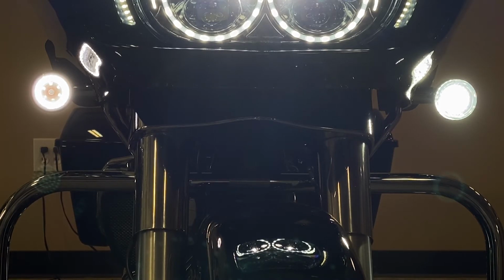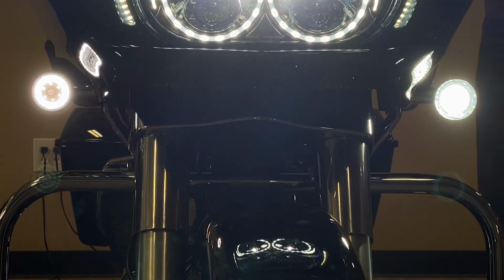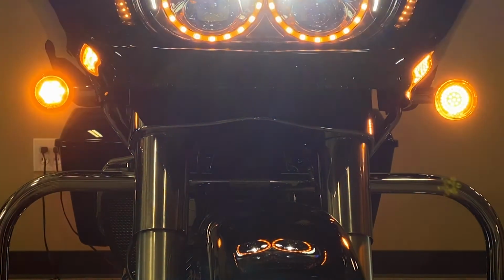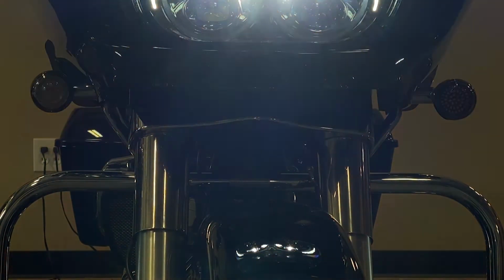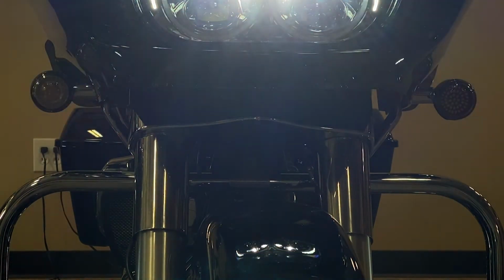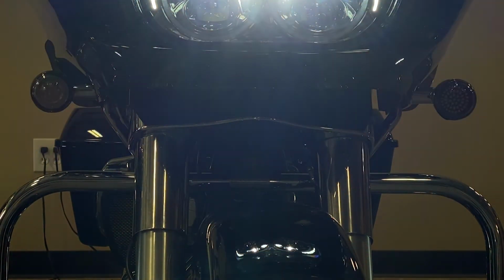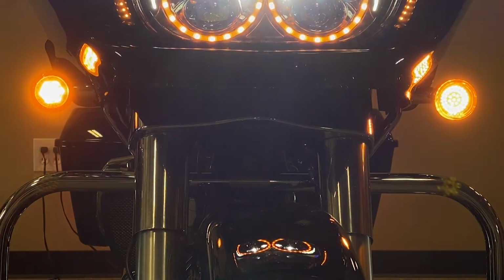Compare: ProBEAM Dynamic Ringz & GEN4 Amber & Full White LED Turn Signals for H-D Motorcycles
Custom Dynamics® GEN4 Amber/White LED turn signals offer a FULL White DRL (Non-Halo) with Amber Turn Signal Flash! ProBEAM® Dynamic Ringz™ are our premium line of LED turn signals for motorcycles – White DRL Halo with Amber Turn Signal! See how the two compare!

You can’t go wrong with either option! Both GEN4 and ProBEAM® LED Turn Signals are DOT/SAE Compliant. Brighter LEDs, Plug and Play installation, Lifetime LED Warranty!

Custom Dynamics® GEN4 Amber/White Non-Halo LED Turn Signals outshine other Full White/Non-Halo competitors with a brighter running light and turn signal! The Full White Non-Halo Driving Light turns off completely for the Amber Turn Signal Flash making it legal for street use.

ProBEAM® Amber/White Dynamic Ringz™ offer the brightest light output and increased side visibility. The outer ring of 24 white ProBEAM® LEDs showcase a smooth white halo that functions as the running light while 12 center amber LEDs function as the turn signal. When a turn signal is activated the White LEDs turn completely off for the entire turn signal cycle providing greater visibility to the amber turn signal.